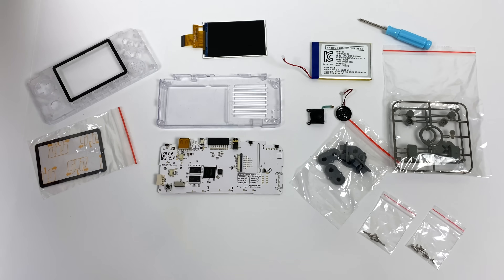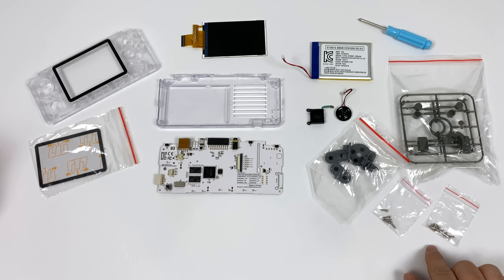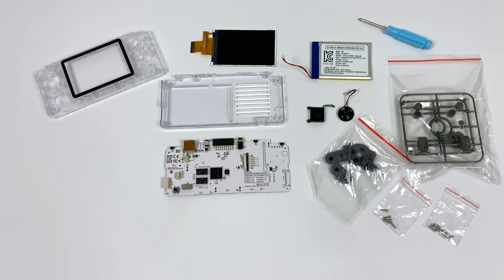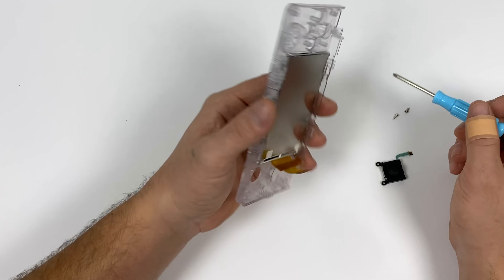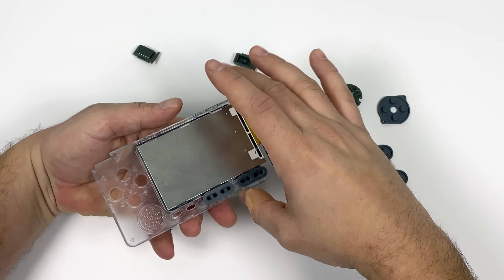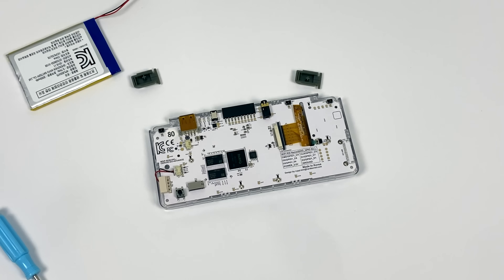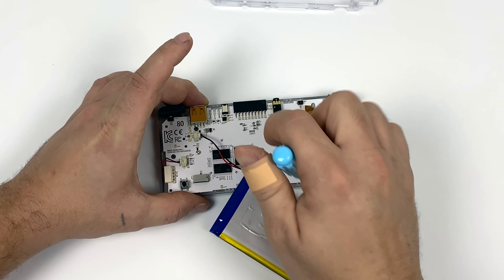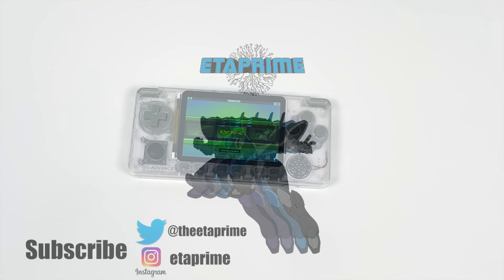How To Assemble ODROID-GO Advance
In this video, I show you how to assemble the ODROID GO Advance.

The Go Advance releases at the end of January 2020 and its a DIY Retro Emulation handheld powered by a Quade core 1.3Ghz CPU with a 3.5 inch LCD screen that looks like an IPS display AND IT RUNS EMULATION STATION JUST LIKE RetroPie on the Raspberry Pi.
Even though I’m using beta software in this video the perforce in all the emulators I’ve tested is amazing from PS1 to N64!
I believe this will be the must-have retro handheld once of 2020!

Odroid Go Advance Specs:
Processor CPU : RockChip RK3326(Quad-Core ARM Cortex-A35 1.3GHz)
GPU: Mali-G31 Dvalin
Memory 1GB (DDR3L 786Mhz, 32 Bits bus width)
Storage SPI Flash(16Mbytes Boot), Micro SD Card slot(UHS-1 Capable interface)
Display 3.5inch 320×480 TFT LCD (ILI9488, MIPI interface)
Audio Earphone Jack, 0.5Watt 8Ω Mono
Battery Li-Polymer 3.7V/3000mAh, Up to 10 hours of continuous game playing time
DC Jack 2.5mm diameter DC plug: A USB charging cable is included in the package.
External I/O USB 2.0 Host x 1, 10Pin port(I2C, GPIO, IRQ at 3.3Volt)
Input Buttons F1, F2, F3, F4, F5, F6, A, B, X, Y, Direction Pad, Left Shoulder, Right Shoulder, Analog joypstick
Power consumption Power consumption Game emulation: 100~115mA, Sleep mode: 5.3~5.8mA, Power off: 0.1mA